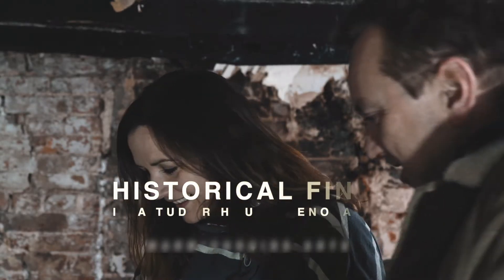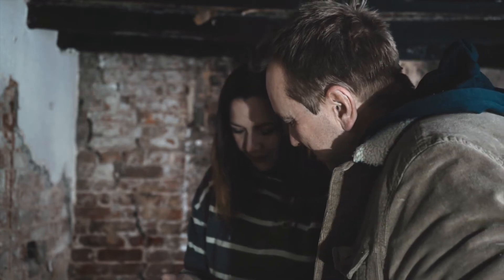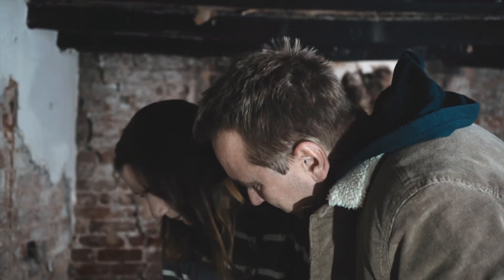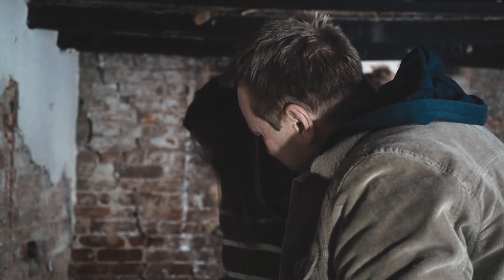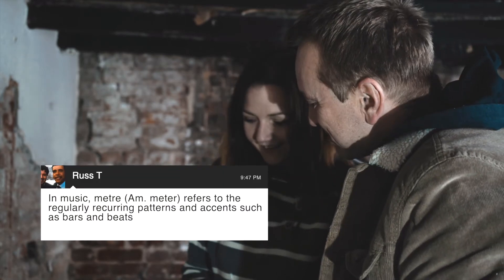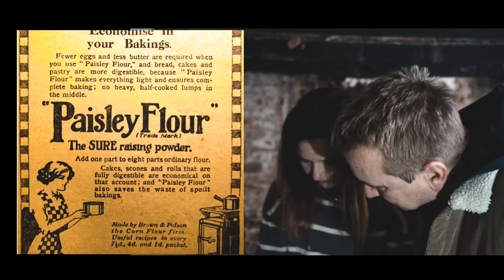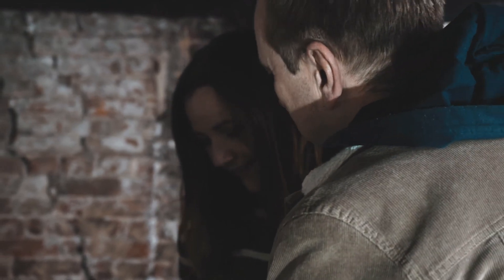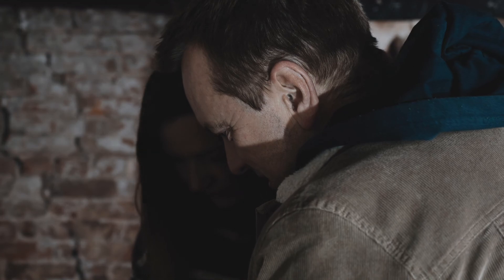Episode 5 - Historic Finds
The House Restorer: Abbey Lane - Historic finds during a Tudor Home Restoration

In this episode we have a look at some of the historic finds at 7 Abbey Lane during the renovation,

Sally and Stuart’s previous house restoration featured on the BBC show Restoration Home. 10 years on it’s complete and now their family home and guest house. Now they start on the new home restoration project just 3 doors up the road.

Using knowledge they have learnt they now have the upper hand on beginning this new challenge in their lives. The question is can they complete it by the deadline of Summer 2021.

Facebook pages